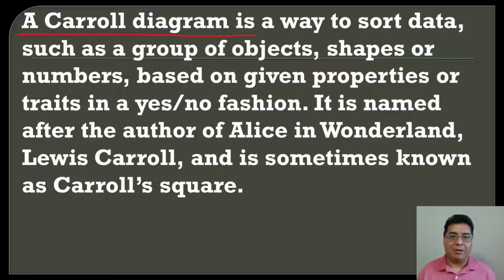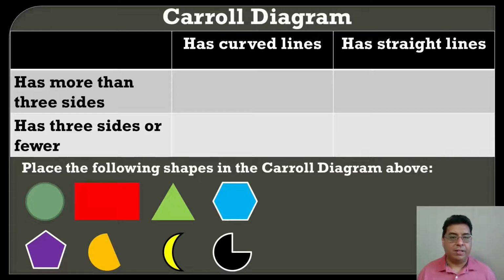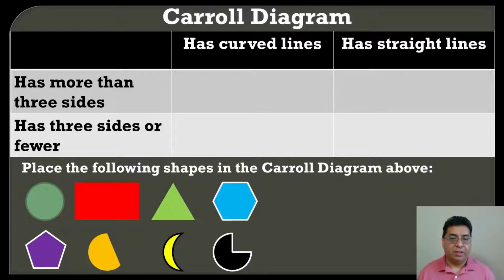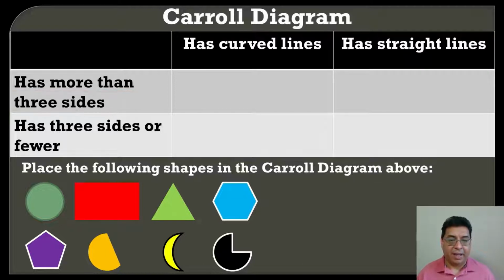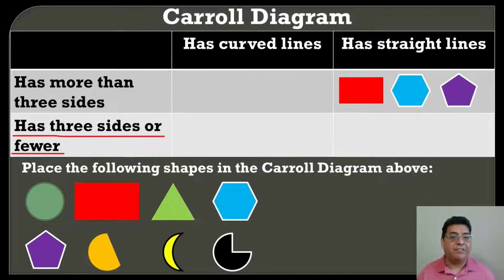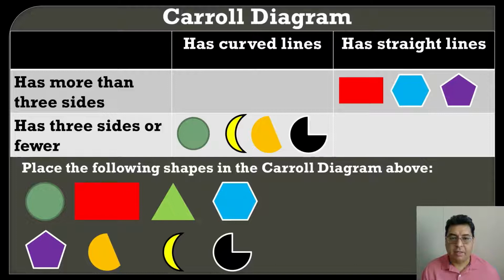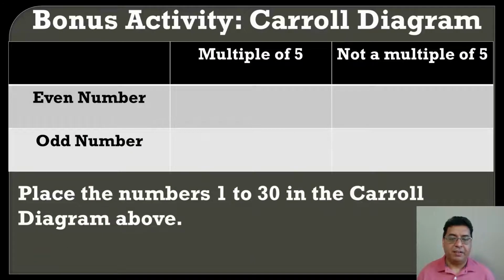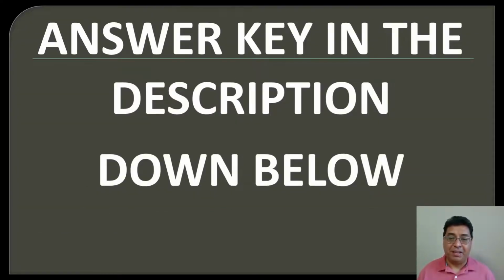Carroll Diagram Math Online Demo Video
This video will give various problems with a Carroll Diagram to help the viewer demonstrate their skills solving math problems.